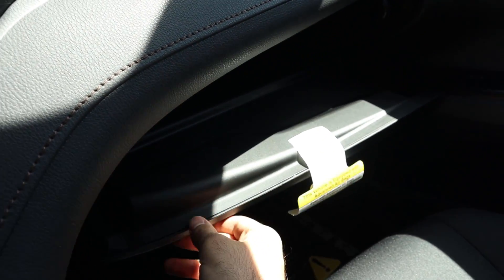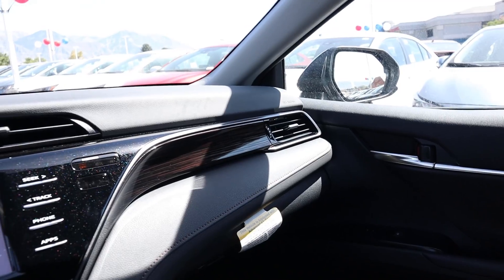2020 Toyota Camry AWD: Does The All Wheel Drive Camry Need A Bigger Engine???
Today I drive and review a 2020 Toyota Camry with AWD!